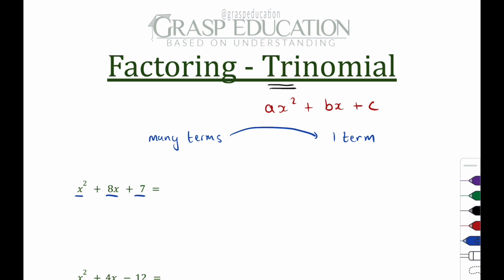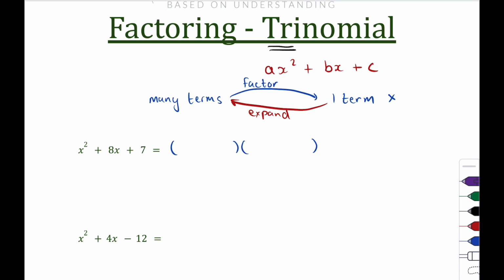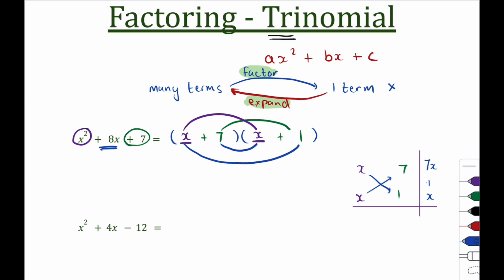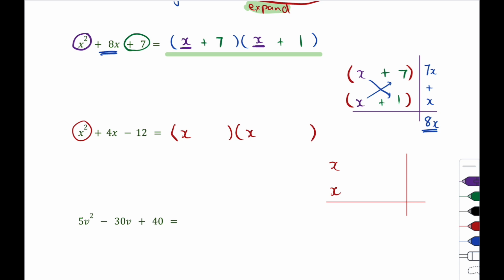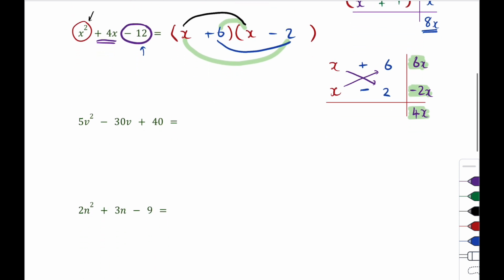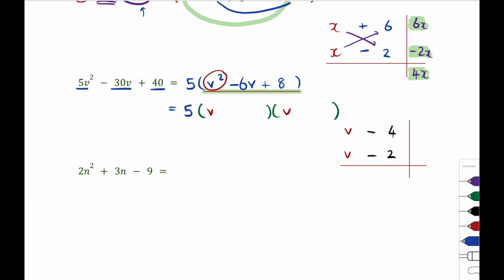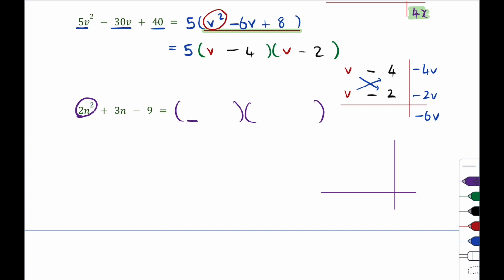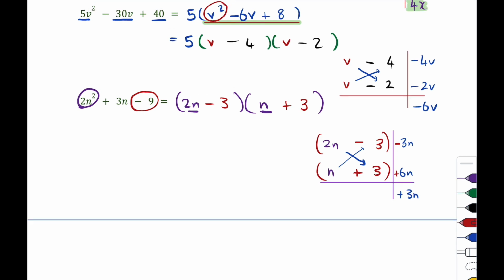FACTOR a TRINOMIAL correctly EVERY TIME! - Based on understanding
This video teaches viewers how to factor a trinomial correctly EVERY TIME! This method is based on understanding and not memorization of steps.

Instragram: @graspeducation